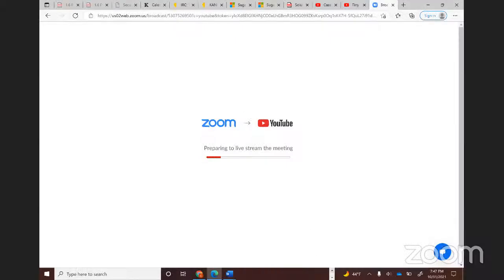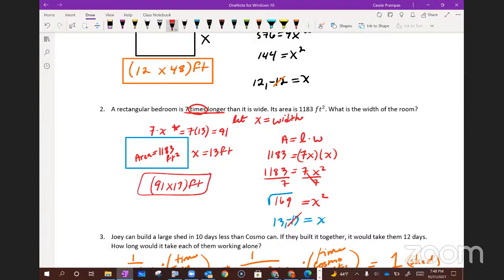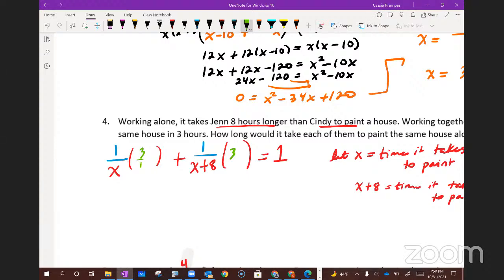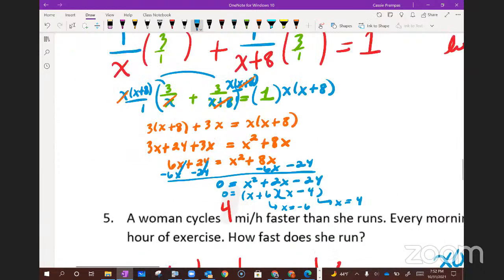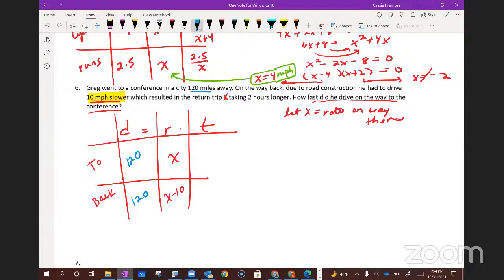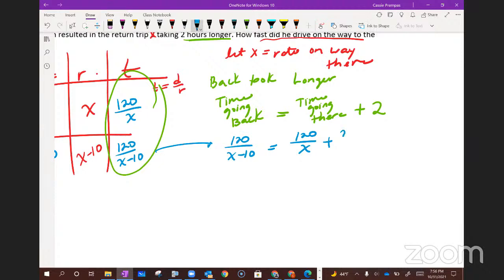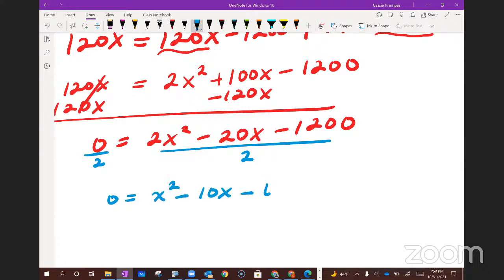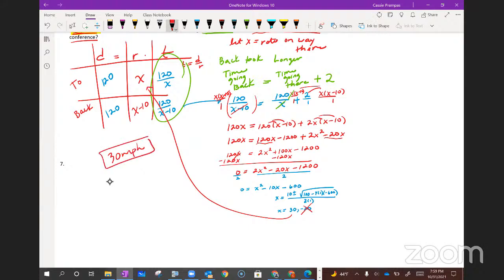1.4D HW Solutions Evens Worked Out